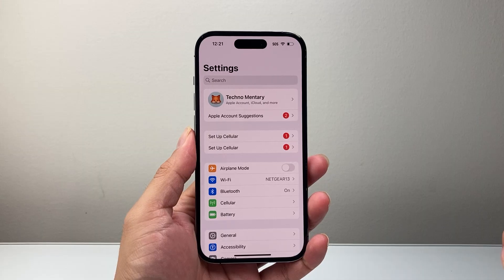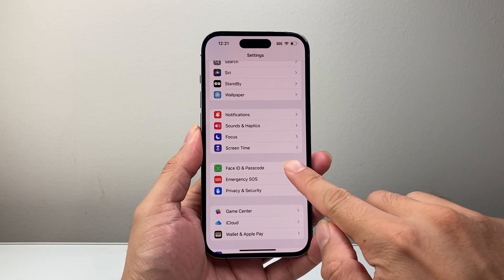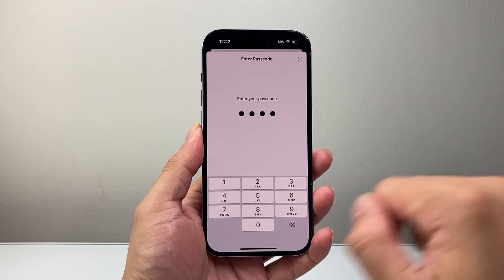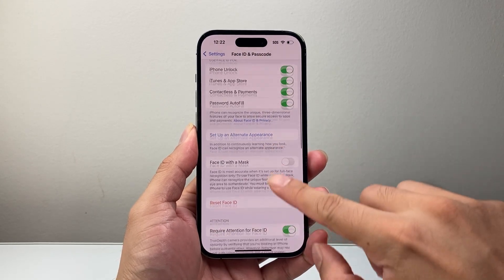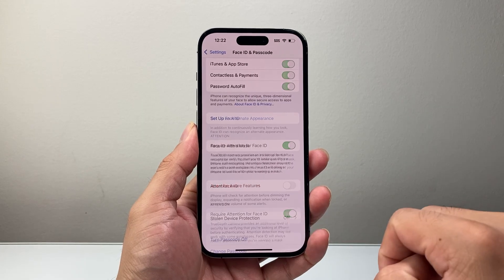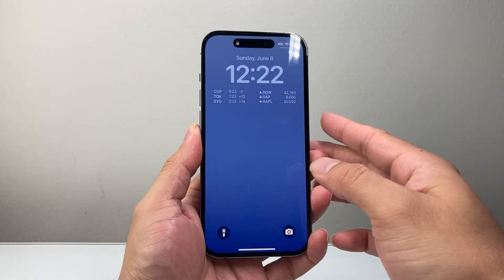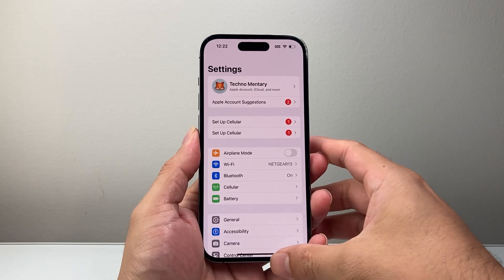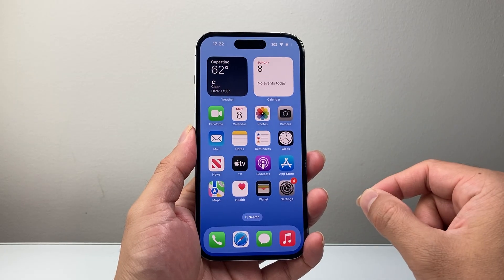How To Delete Face ID On iPhone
Here's how to delete Face ID password on iPhone.